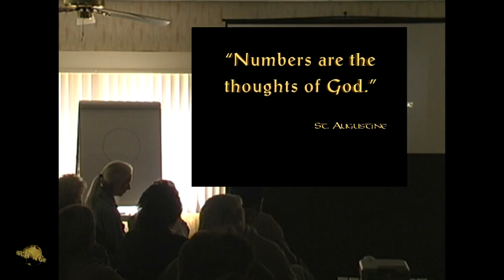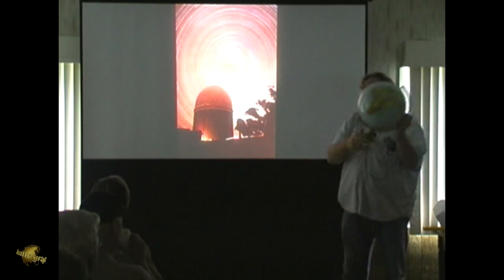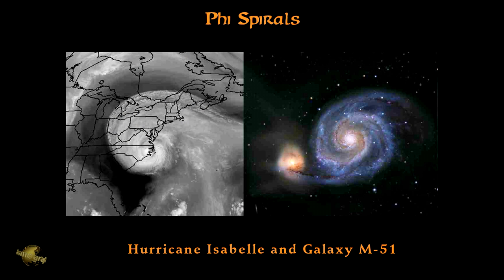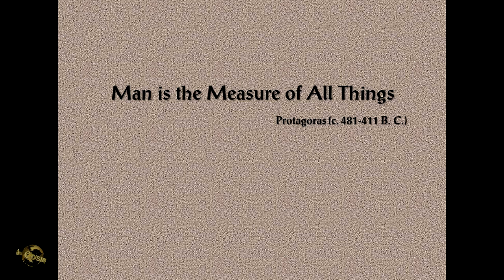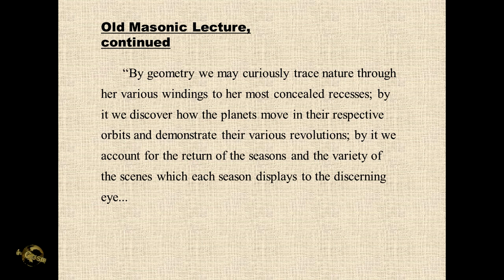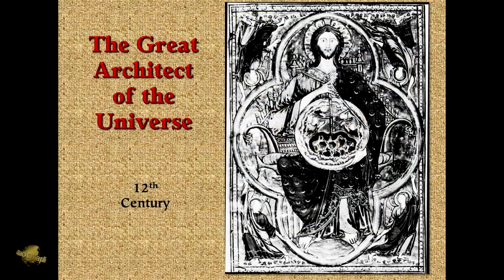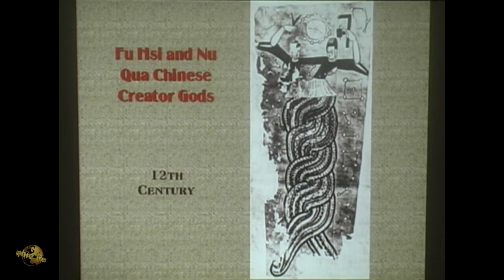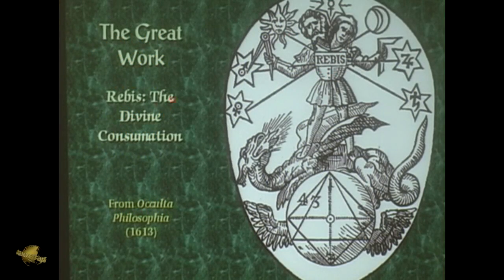Architecture of Creation: Concepts, Origins, Measurement, Cyclic Catastrophe (#1/6) R Carlson 2006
Part 1 of 6: Randall Carlson presents his introductory lecture on Sacred Geometry to the Appalachian Chapter of the American Society of Dowsers on May 20, 2006.
Never scripted, and geared toward a more knowledgeable audience, RC presents a unique and thorough version of this mind-stretching lesson. Summary topics/notes:
Universality of geometry and mathematics
Primordial act of imparting angular momentum
Earth’s motions, axial tilt and “Cosmic Dance”
Precessional motion and reference points
Why is matter cohered into all these organized rotational systems?
Manifestations of Phi Spirals and the Golden Section or Ratio
Quote from Old Masonic Lecture re learning by observation of Nature
Glimpses into the magnificent kingdom
Jesus as “Builder” of worlds
Chinese Creator Gods with geometers’ or builders’ tools
Similar symbolism of Serpent and Dragon
Pre-eminent problem of “Squaring the Circle” to reconcile opposing domains
Rebis: the Divine Consummation of the Great Work from “Occulta Philosophia”
Dragon symbolism related to faults and fractures in the crust of Earth
Arrangement of symbols conveys a very specific meaning